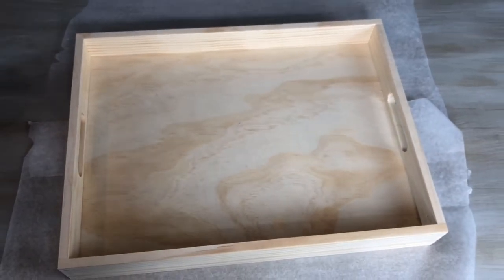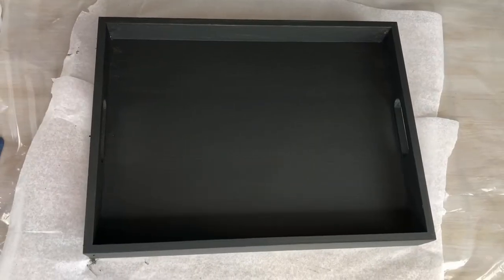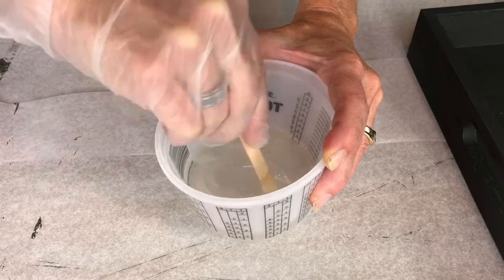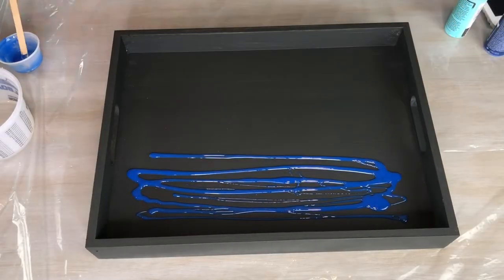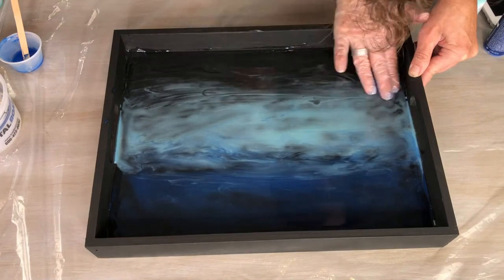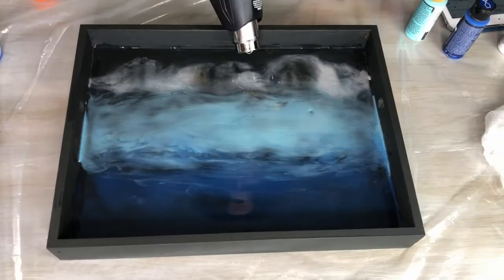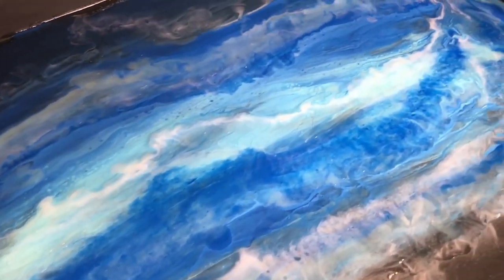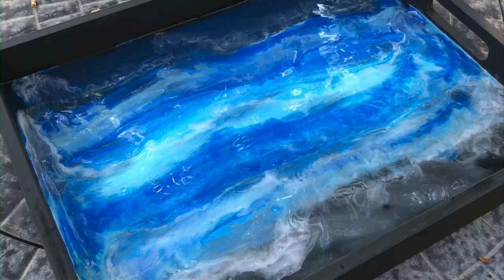How To Make An Ocean Serving Tray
Do you need a serving tray in your home?  They're so useful and can be used in just about every room of your home.  I"m sharing how to make an ocean serving tray.

Check out -
Behr Paint
Wagner Spray Tech
Total Boat

I’d love to invite you to join me…